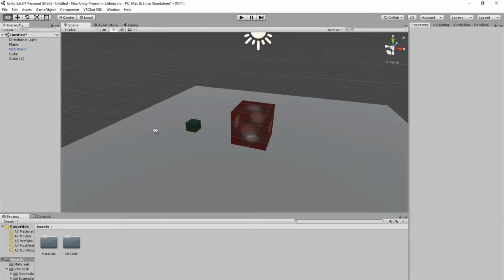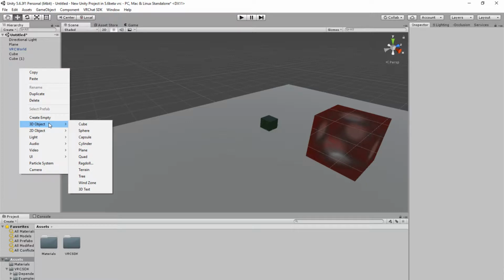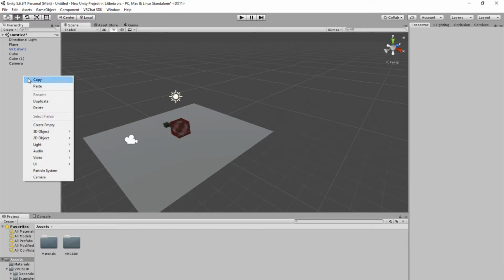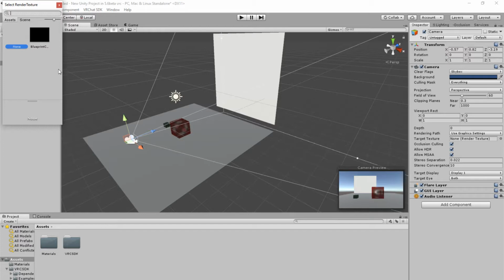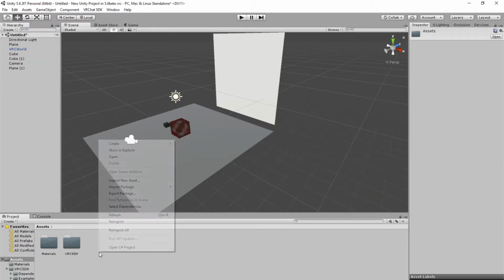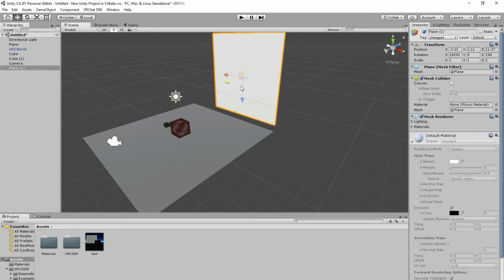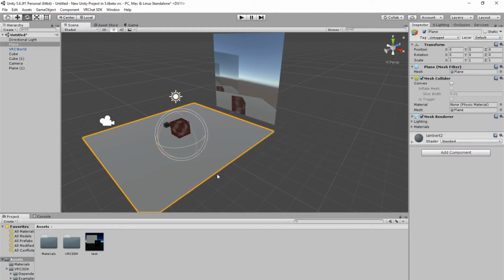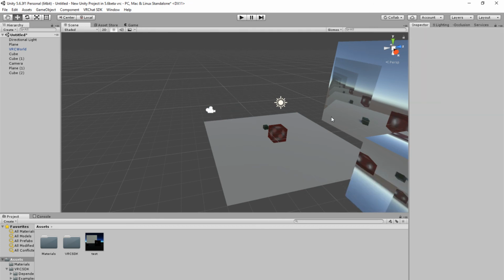simple way to create a rendered texture from camera to plane etc unity3d 5.6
have an ingame camera image projected on an object/surface